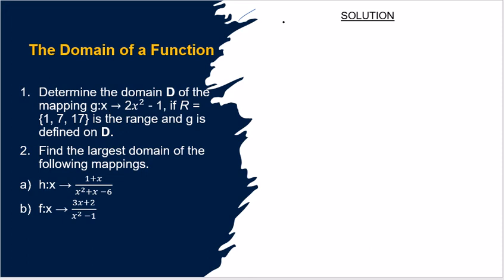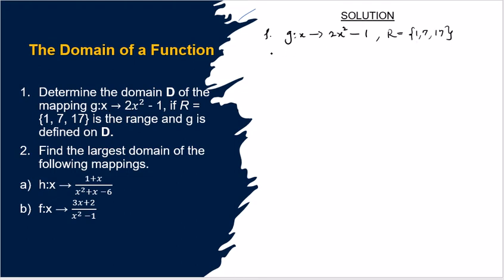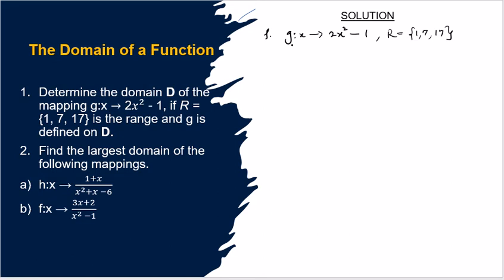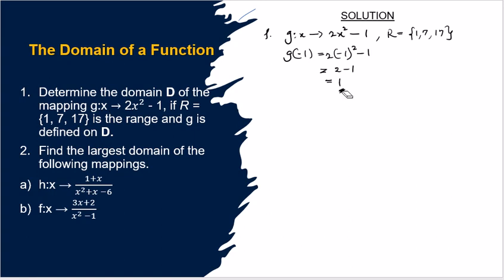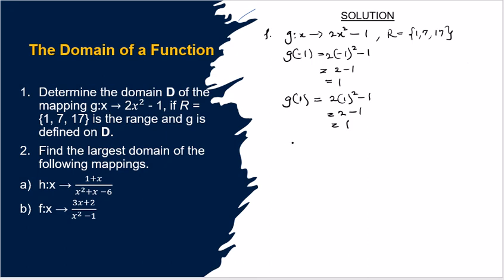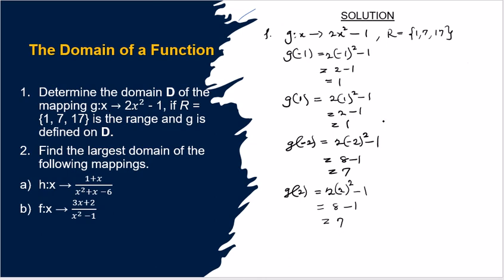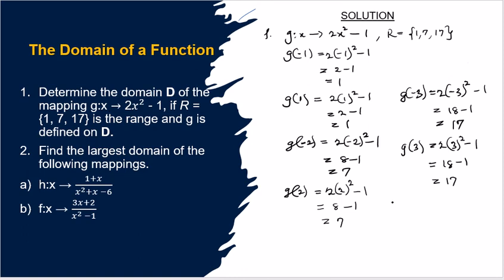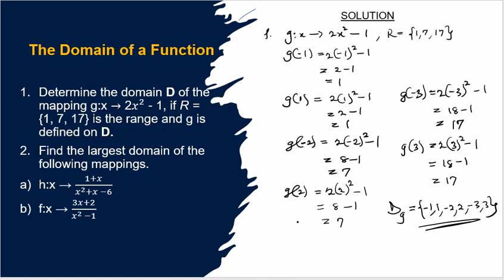1 Domain of a function